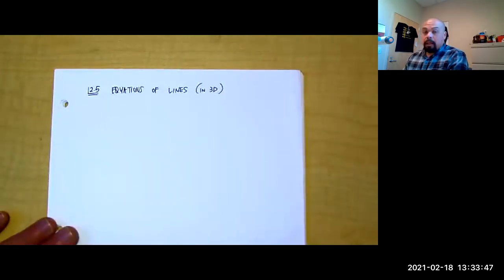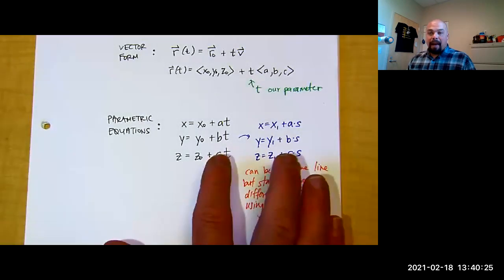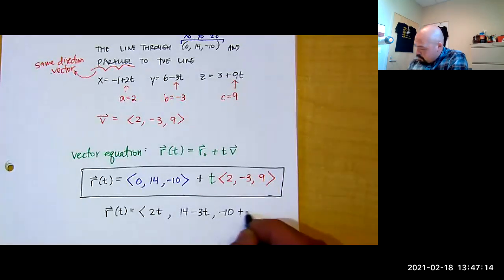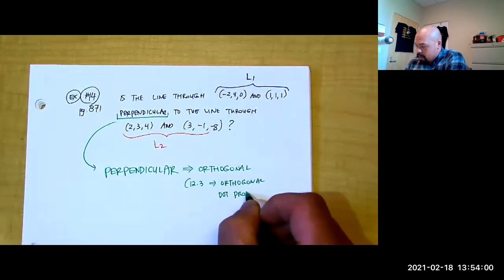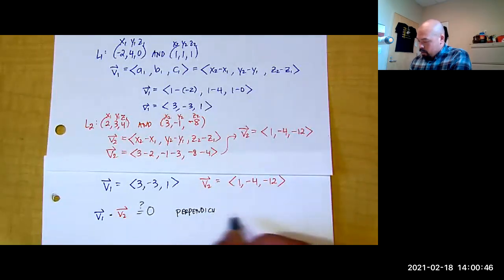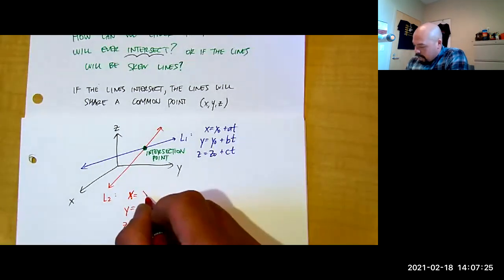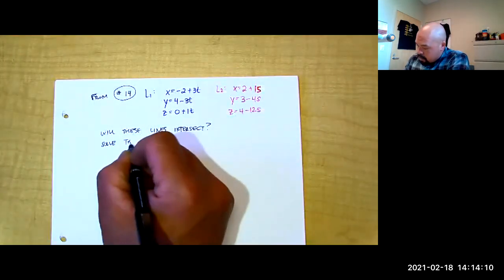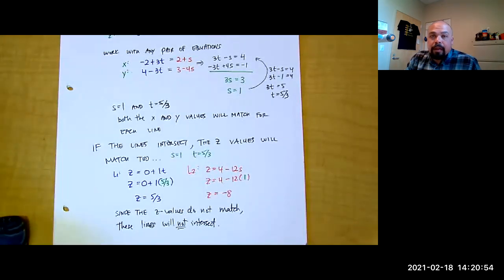Cristobal 20C Equations for Lines in 3D Examples